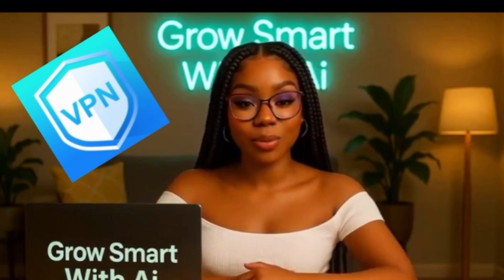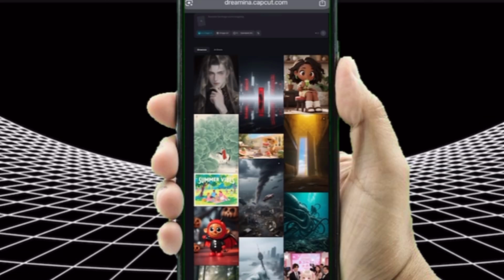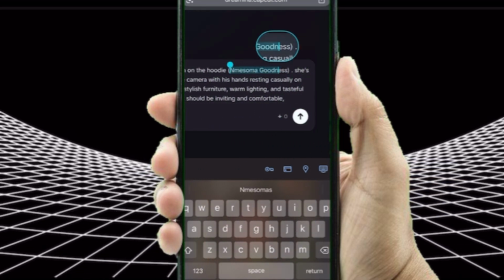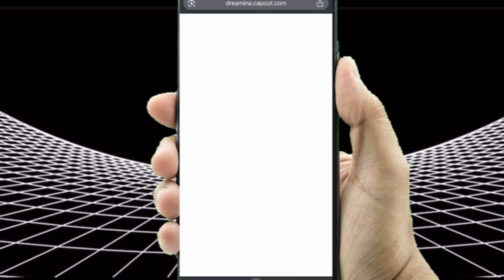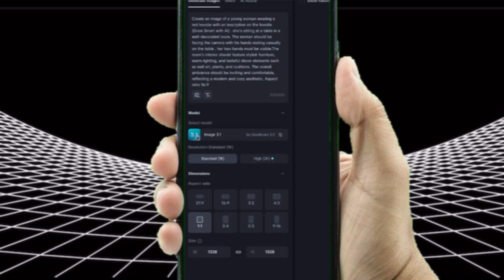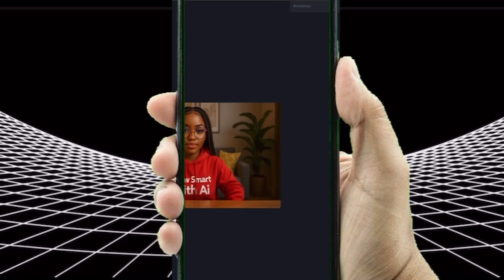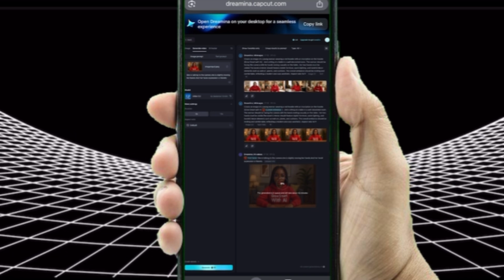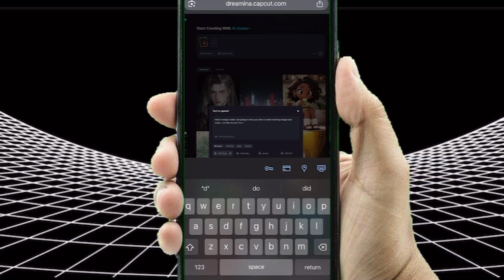This website is better than the Veo3|create avatar, lip sync,animation all in one platform for free.